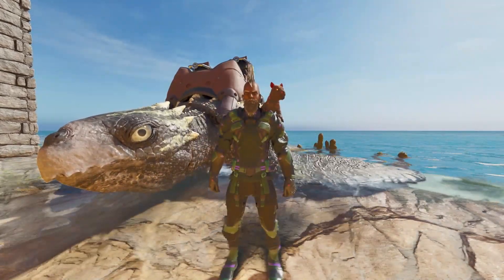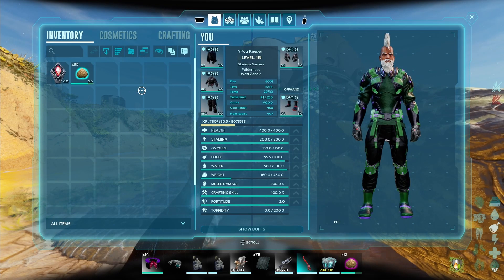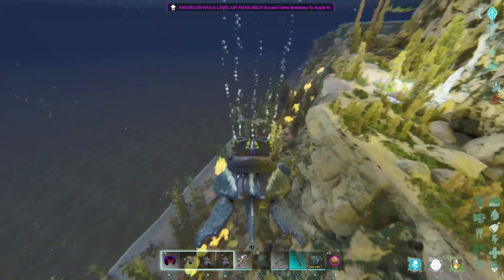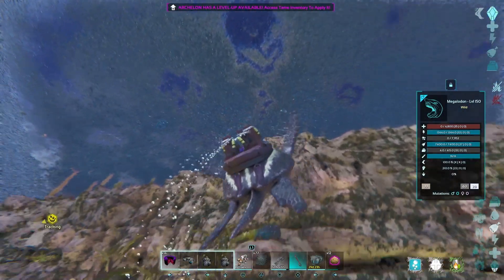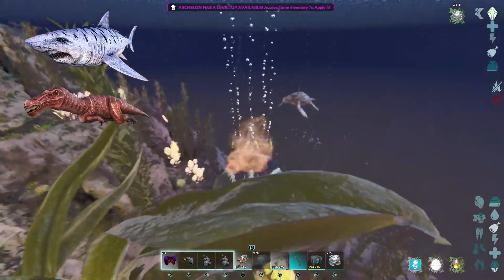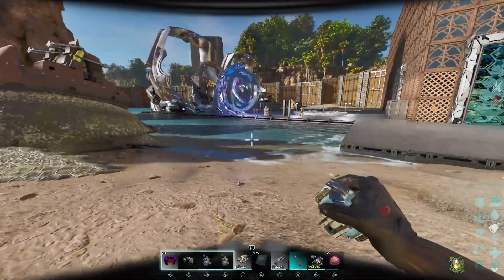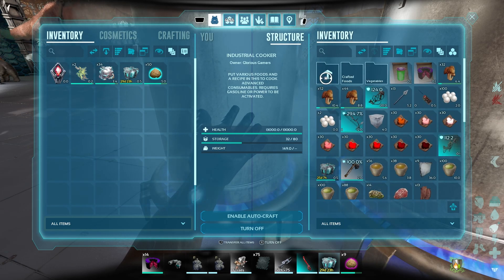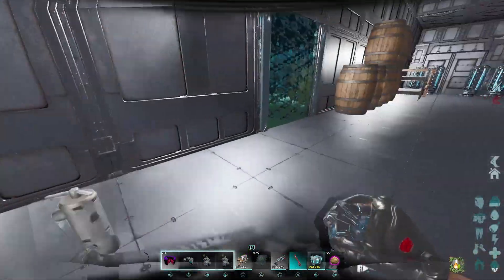Archelon Spotlight - How To Tame The Archelon - ARK's NEW Dino | ARK: Survival Ascended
Today I'll show you everything you need to know about ARK's new creature: The Archelon. I'll show you how to tame it, abilities, and more